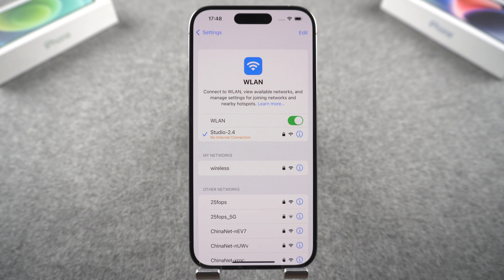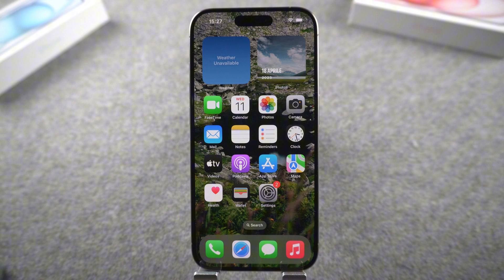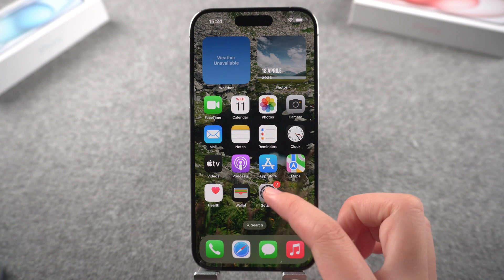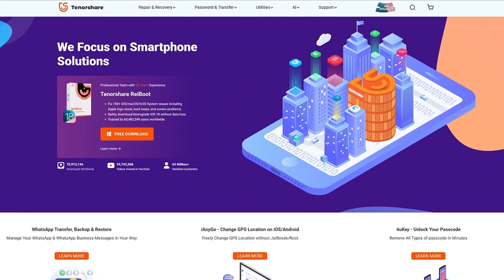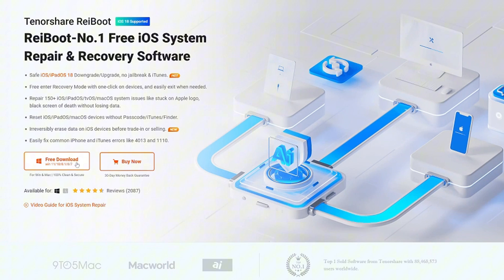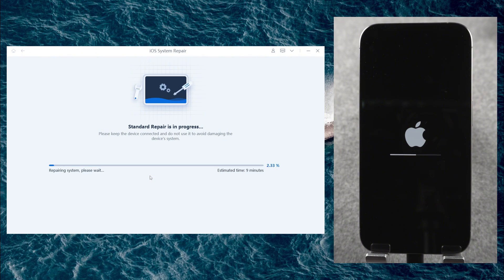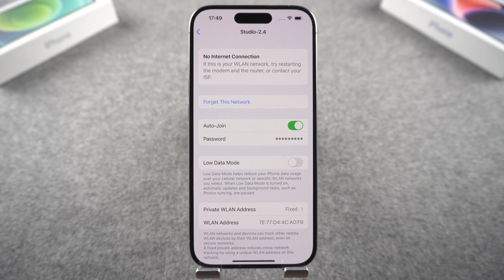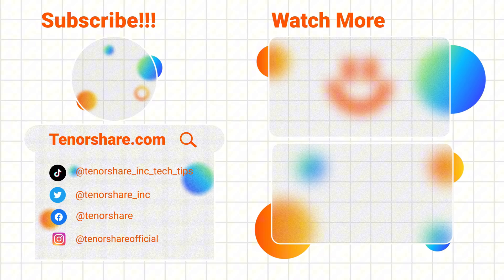iOS 26/18 WIFI Won't Turn on? How To Fix No Internet Connection Problem After iOS 26/18 Update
Download Tenorshare ReiBoot for a quick fix to this problem!

Is your phone unable to connect to WiFi after upgrading iOS 18 and keeps showing that unable to join the network? Don't worry! Today's video will show you some simple ways to fix the connection problem.

⏱ *TIMESTAMP*
00:00 Introduction
00:17 Method 1: Rejoin The Network
00:34 Method 2: Reset Network Settings
00:53 Method 3: Use Tenorshare ReiBoot

💡 *How to Fix iOS 18 WiFi Connection Issues text guide*
📝iOS 18 Bugs & Glitches List with Solutions

📌Method 1: Rejoin the Network
1. Go to Settings - WiFi.
2. Tap the info icon (ⓘ) next to the connected network.
3. Select Forget This Network and confirm.
4. Reconnect to the network, entering the correct password.

📌Method 2: Reset Network Settings
1. Open Settings - General.
2. Select Transfer or Reset iPhone - Reset.
3. Choose Reset Network Settings.
4. Enter your iPhone passcode and let the phone reset the network.

📌Method 3: Use Tenorshare ReiBoot
1. Download and install Tenorshare ReiBoot on your computer.
2. Launch the software and select Start Repair.
3. Connect your iPhone to the computer using a compatible cable.
4. Choose Standard Repair and download the necessary firmware.
5. Wait for the process to complete; the phone will restart automatically.